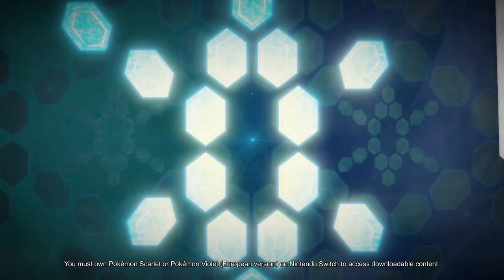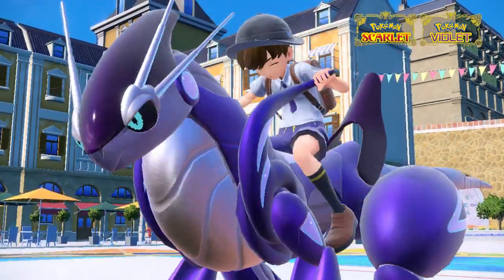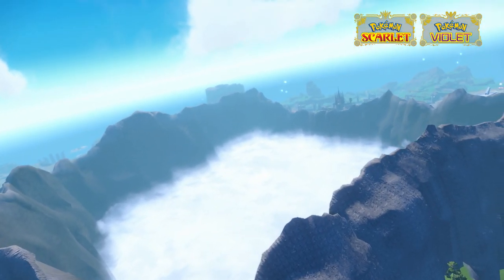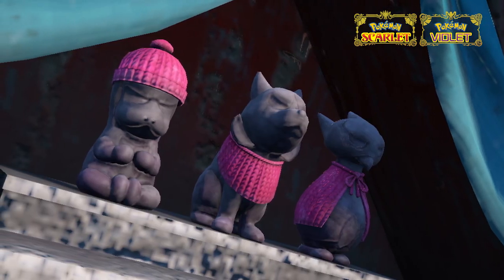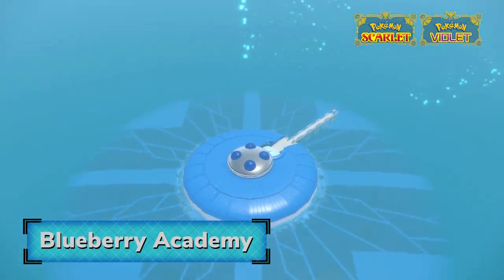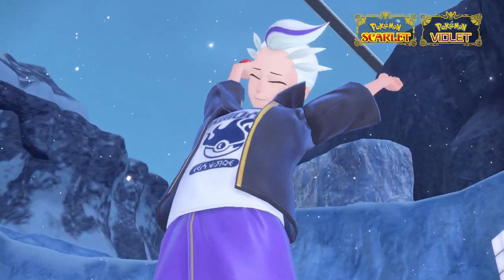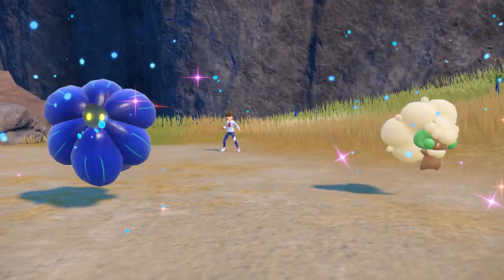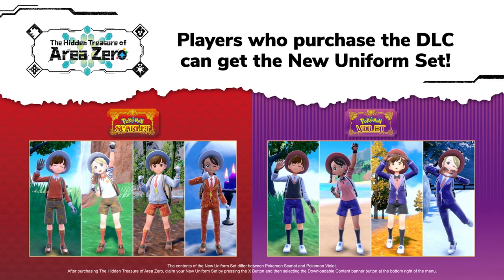Pokémon Scarlet / Pokémon Violet - Story Recap & DLC Overview Trailer (Nintendo Switch)